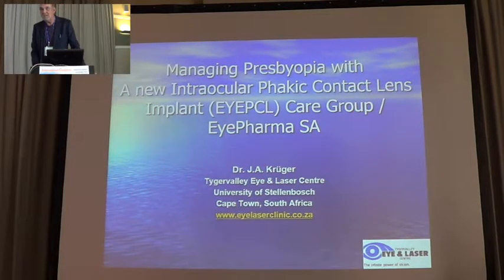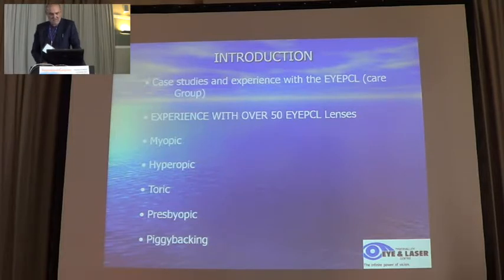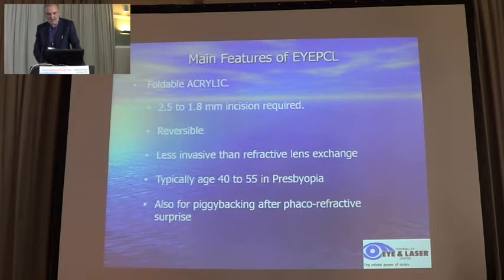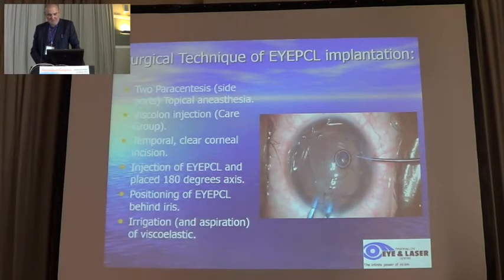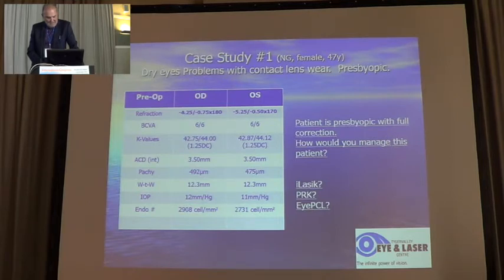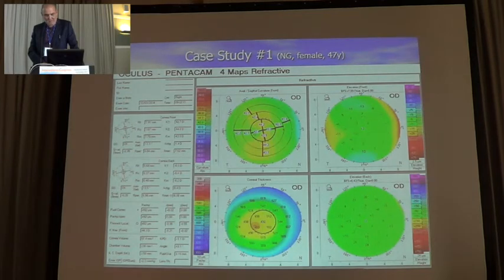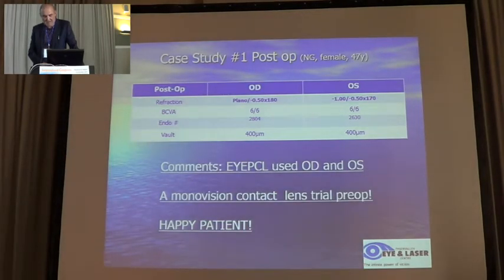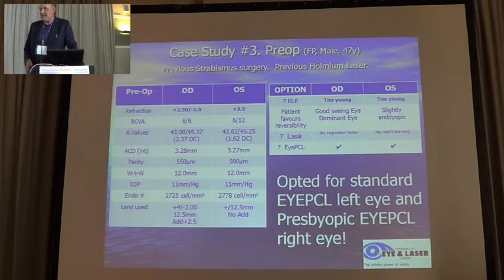Presbymania 2017 - Johann Krüger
Managing Presbyopia with a new Intraocular Phakic Contact Lens Implant (EYEPCL) Care Group / EyePharma SA